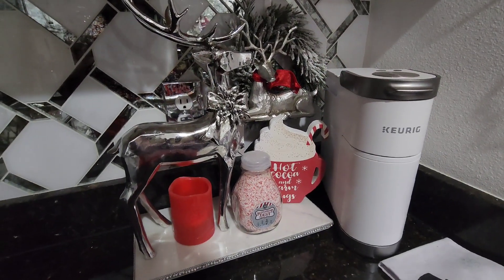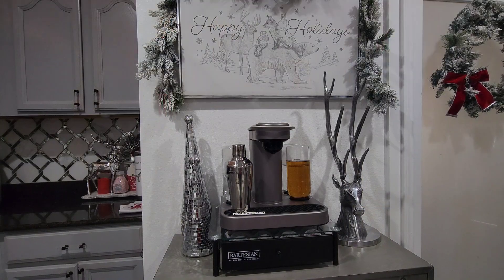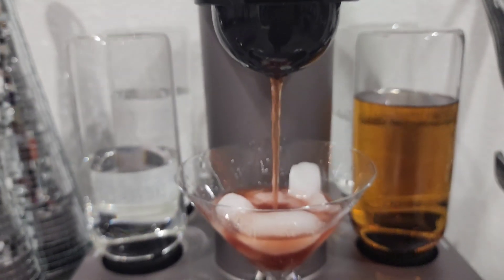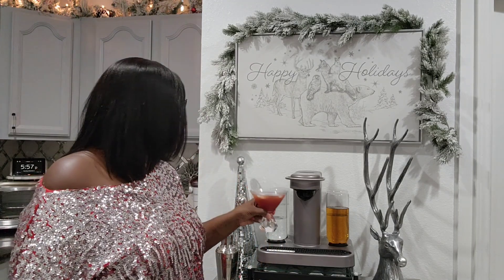Christmas Kitchen Tour /A Festive Court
Christmas Kitchen Tour /Festive Court

link to appliance door handles

link to Chairs

link to faucet

link to floor mats

bartesian cocktail machine at Amazon

bartesian cocktail machine at Sam's

black and acrylic cabinet knows